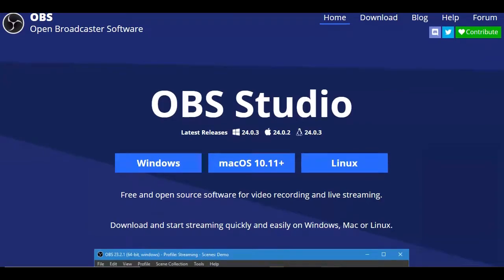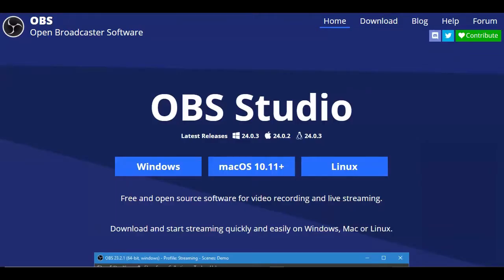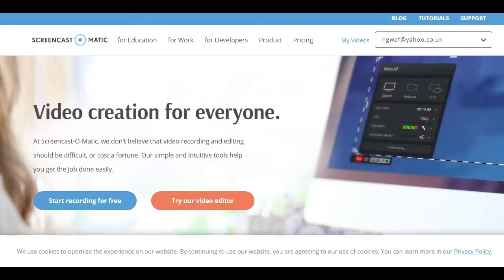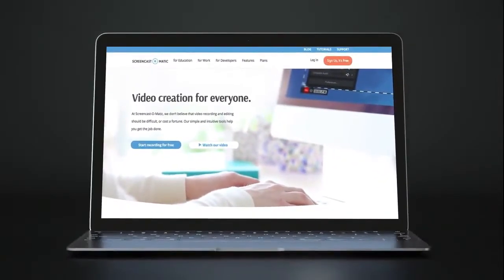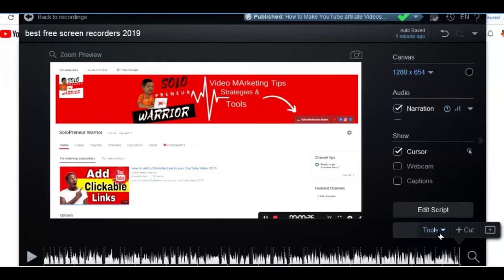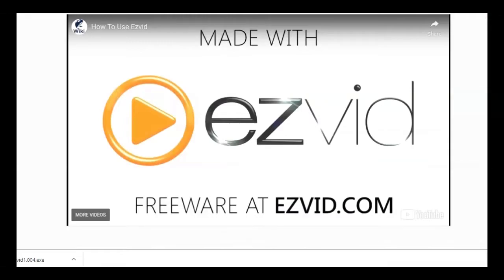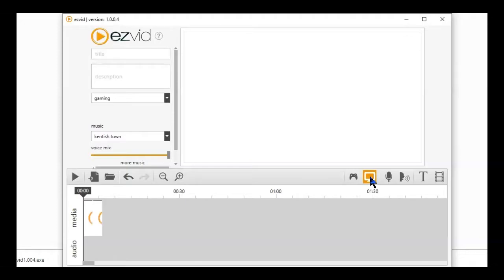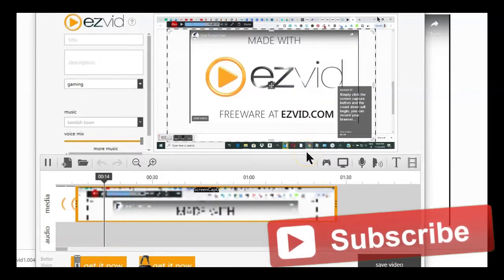Best Free Screen Recorders 2020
If you are creating tutorial videos, or, thinking of starting an educational or informational video channel then screen recorder is a must have software for you.

The problem now is which one is best for the type of videos you want to capture on your screen.Are you looking for a screen capture for capturing your gaming videos, tutorials or for reviewing your affiliate products

No matter what you're hoping to do with the videos captured from your computer, you need the right tool for the job.

In this video I am going to walk you through some of the best screen recorders and the best type of videos they create and we are starting right now.

▬▬▬▬▬▬▬▬▬▬▬▬▬▬9▬▬▬▬▬▬▬▬▬▬▬▬▬